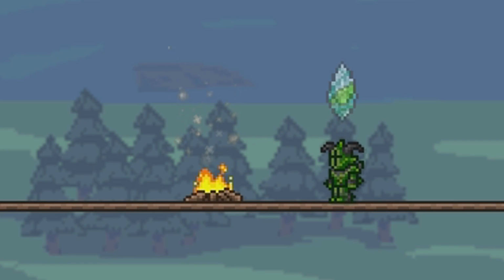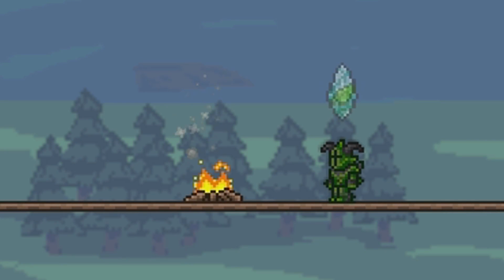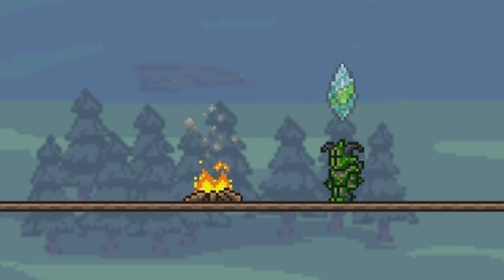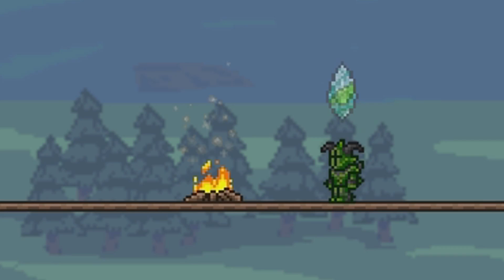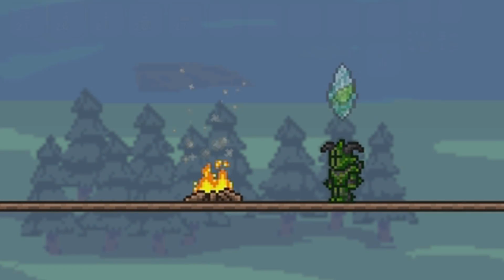Terraria How To Defeat: Expert Lunatic Cultist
An easy guide for how to defeat the Expert Mode Lunatic Cultist in Terraria.

Accessories:
The Frozen Turtle Shell
The Cross Necklace
A pair of wings
The Warrior emblem
The Worm Scarf
and the philosopher's stone.

Buffs:
Regeneration, swiftnes, ironskin and thorns potions along side a bowl of soup + campfire and heart lantern.

Weapon:
Possessed Hatchet